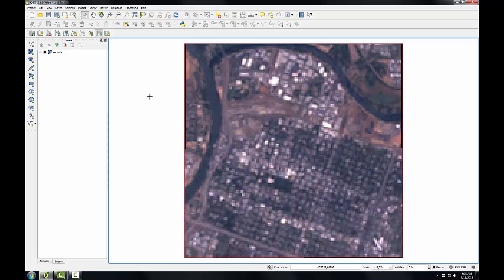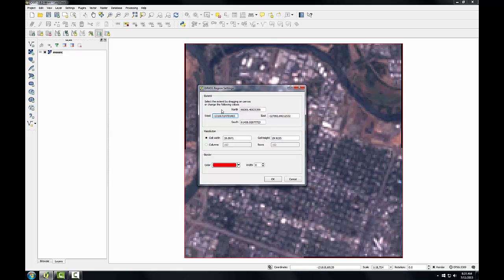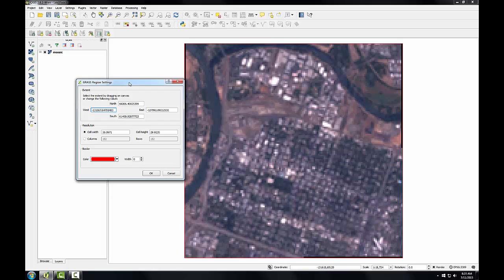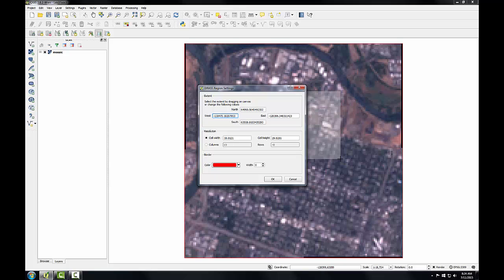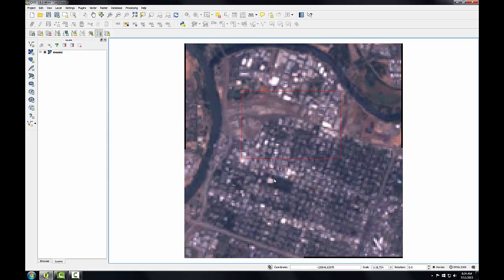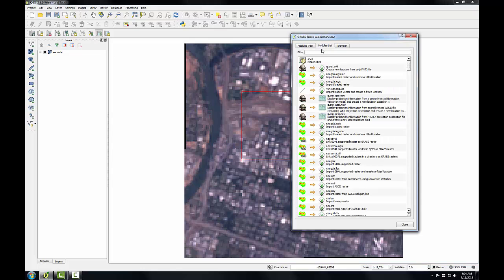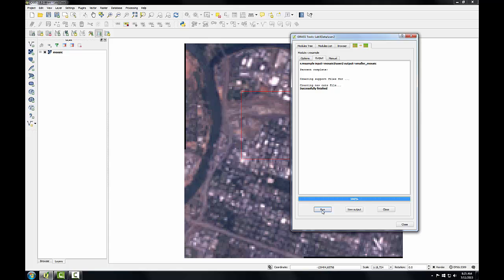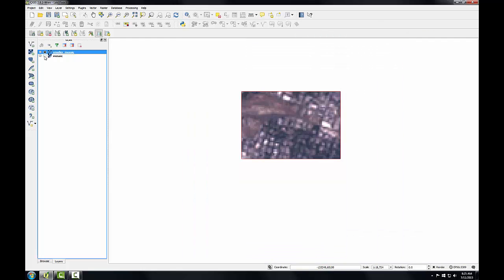GST105 Lab3 Task4